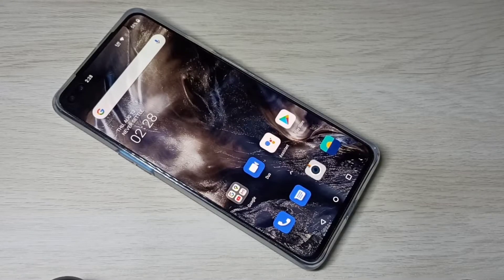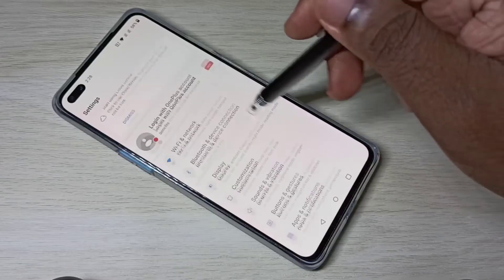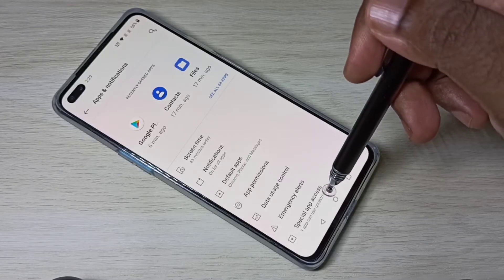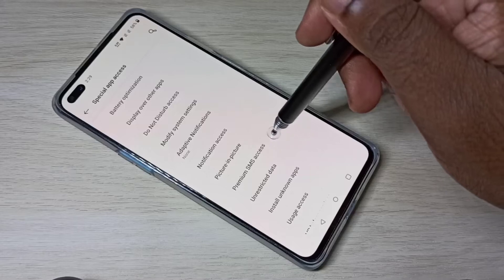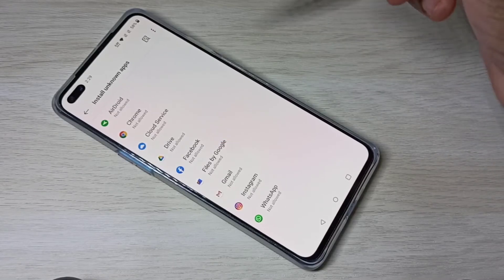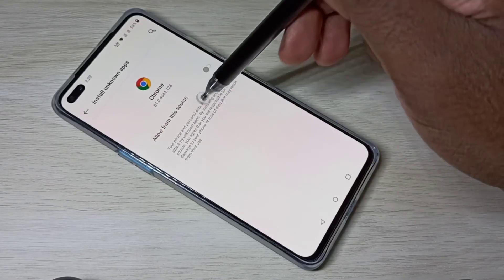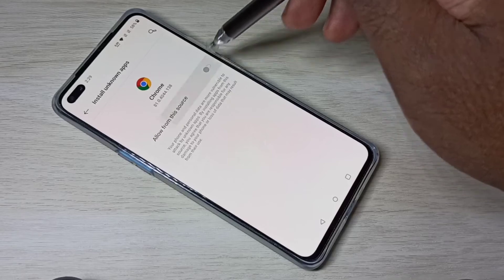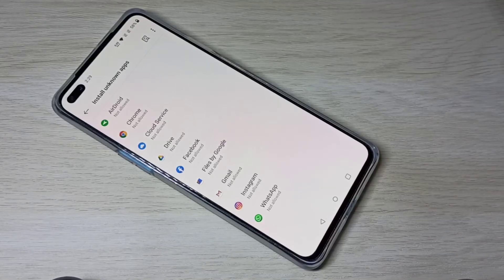OnePlus Nord Enable Install Apps from Unknown Sources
OnePlus Nord How to Enable Unknown Sources
How to Enable Unknown Sources in OnePlus Nord